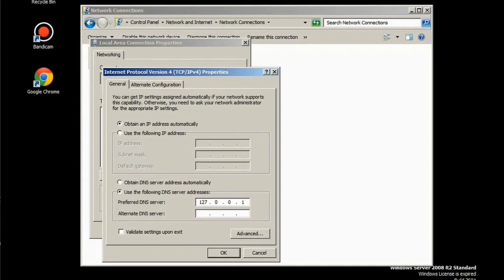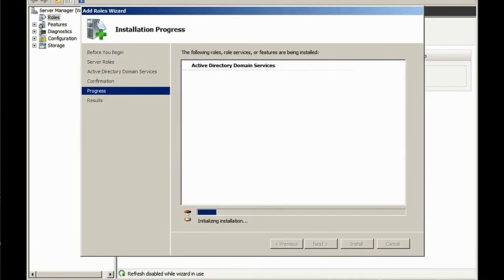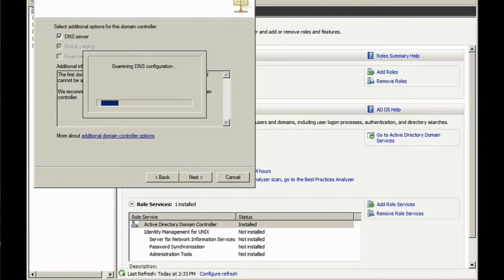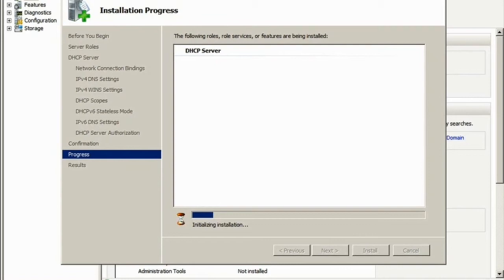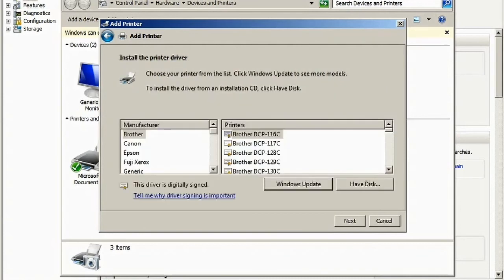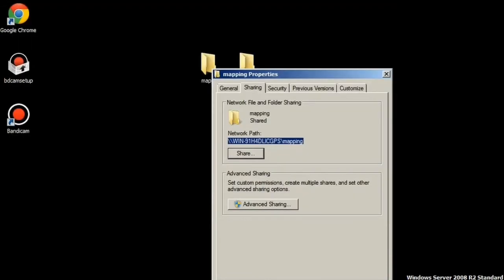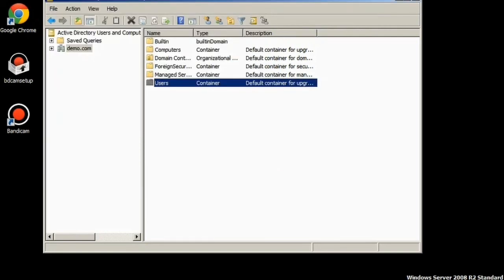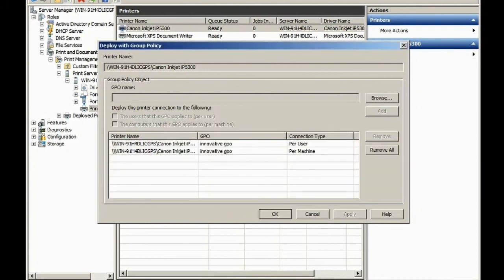CSS COC 3 SERVER CONFIGURATION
Setting up computer server